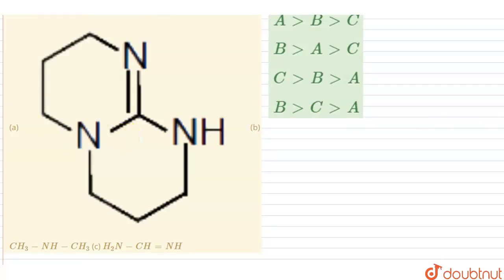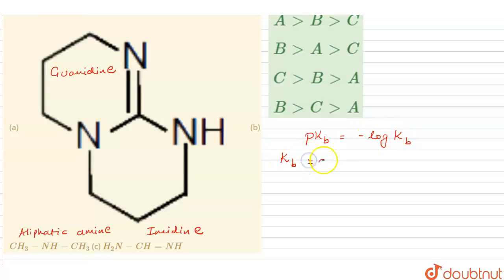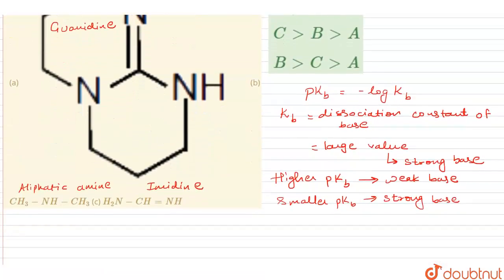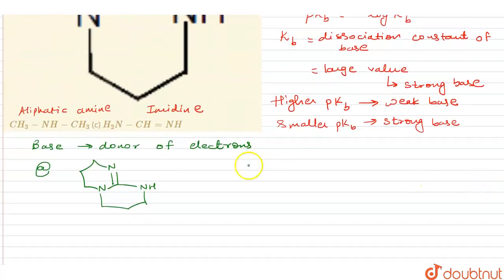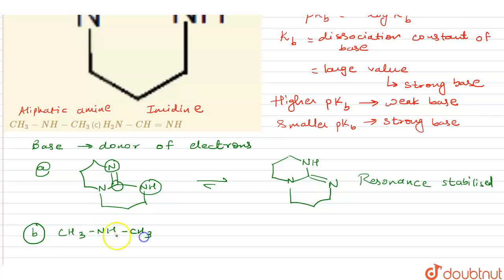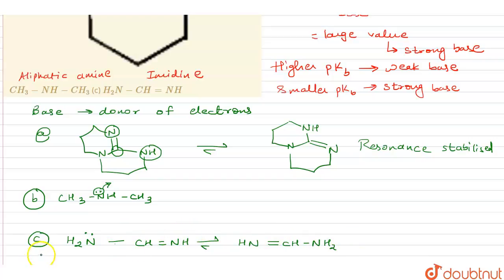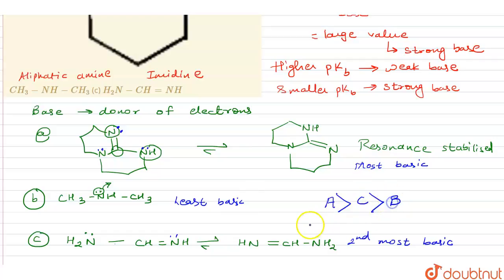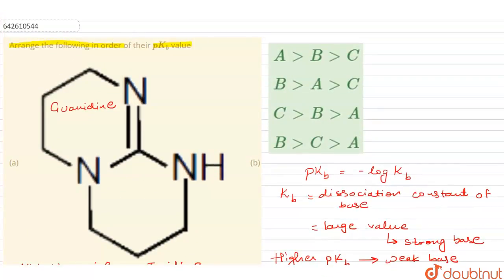Arrange the following in order of their pK_(b) value (a) (b) CH_(3)-NH-CH_(3)(c) H_(2)N-CH=NH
Class: 12
Subject: CHEMISTRY
Chapter: JEE MAIN
Board:IIT JEE

👉 Have Any Query? Ask Us.